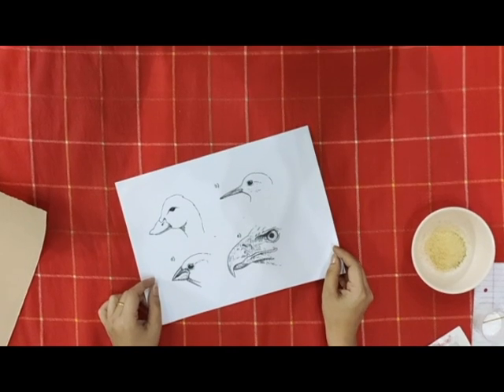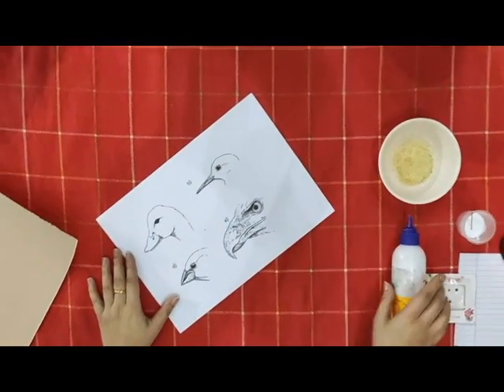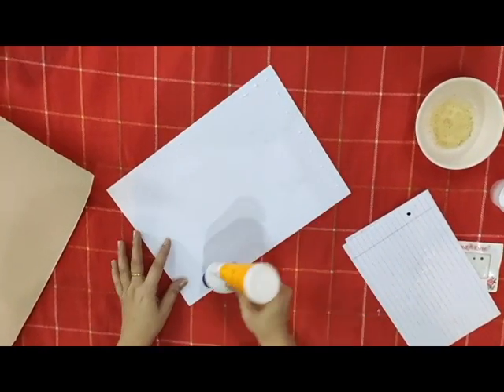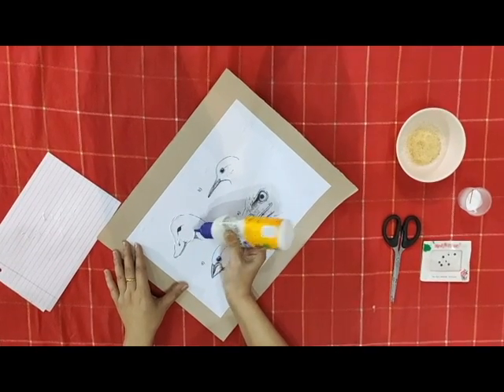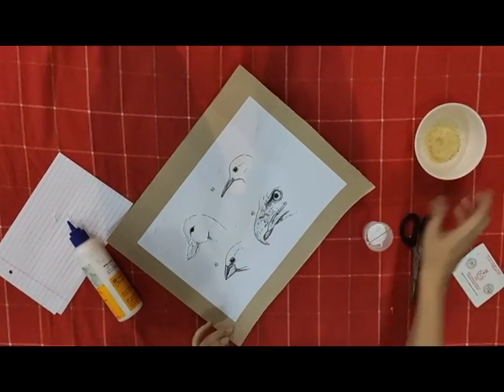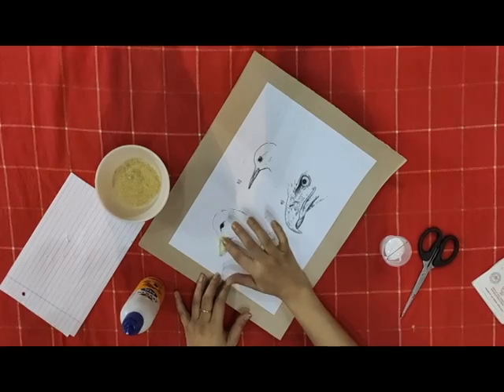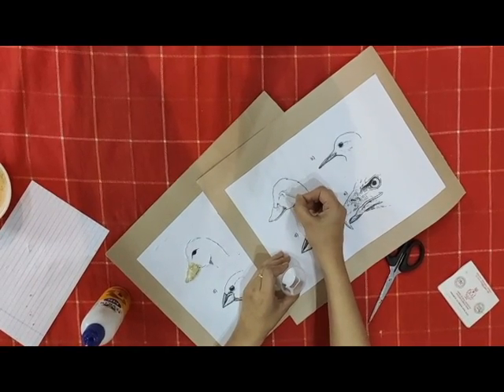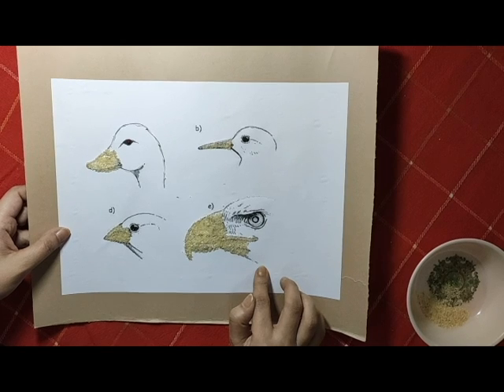Bird beaks I Tactile Diagram I DIY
This do-it-yourself video for making a tactile diagram for different types of beaks of birds, is created by the Vision Empower team.